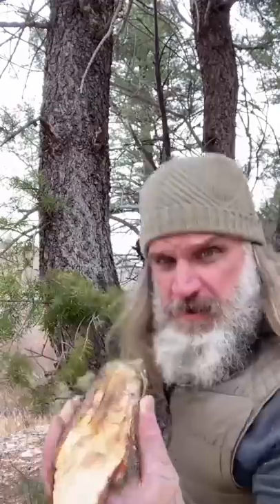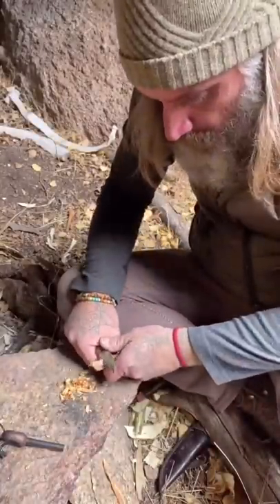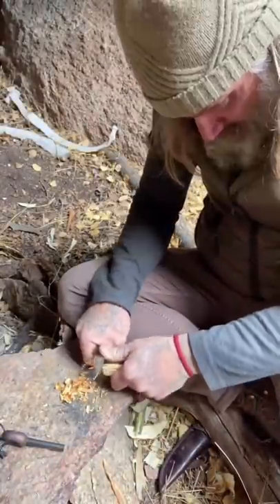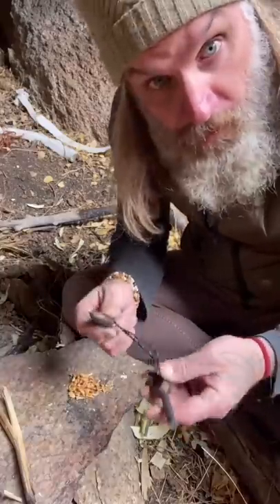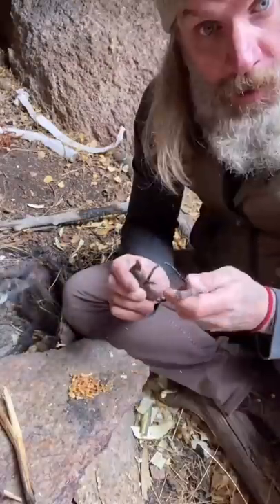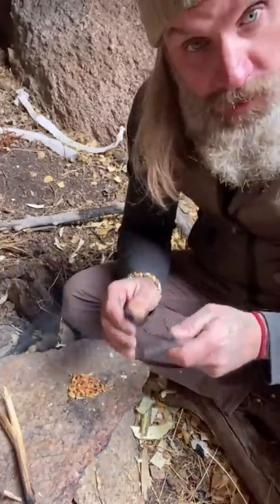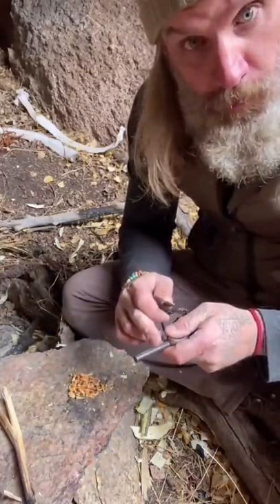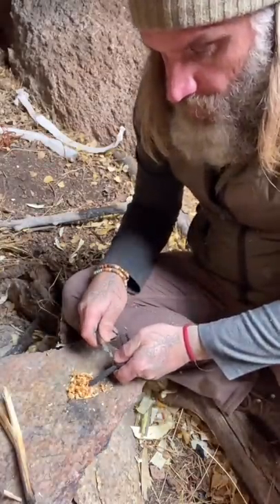Fat Wood Fire Starting